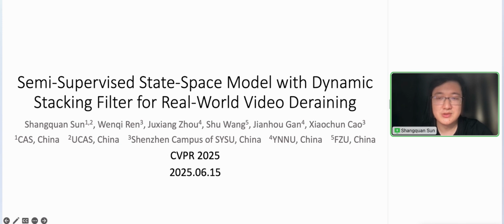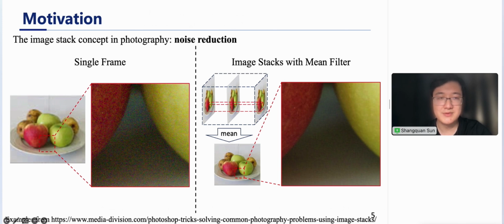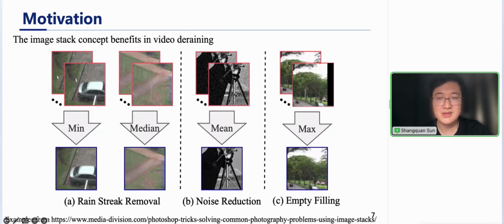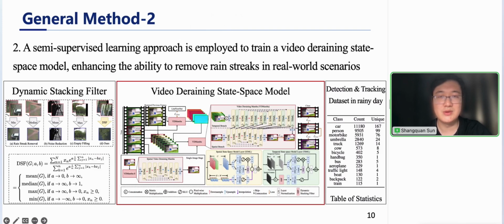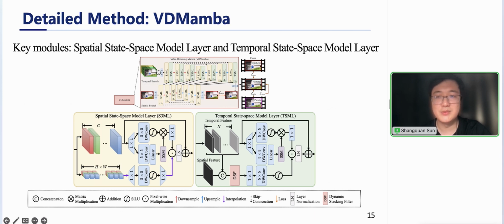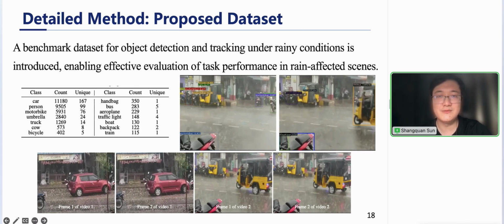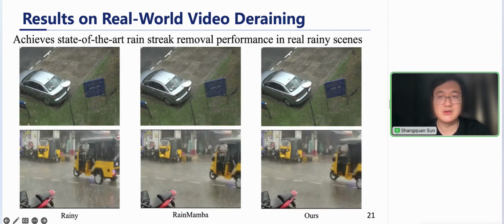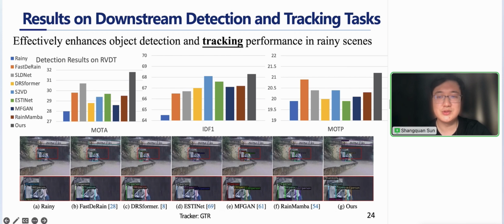Semi-Supervised State-Space Model with Dynamic Stacking Filter for Real-World Video Deraining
CVPR 2025 Oral Presentation